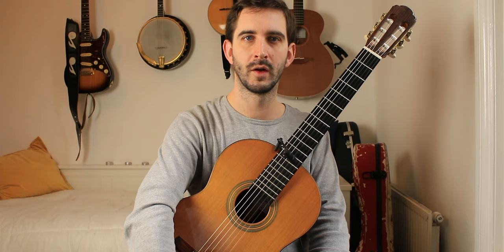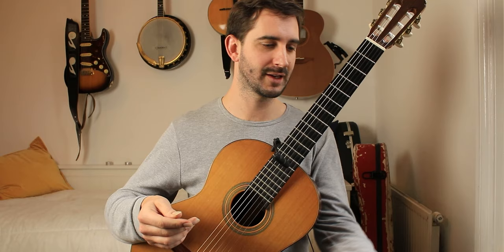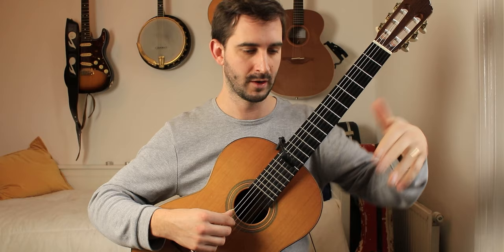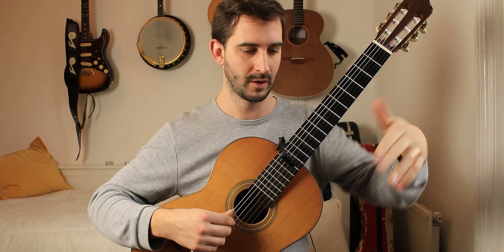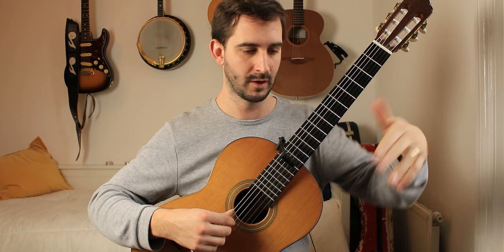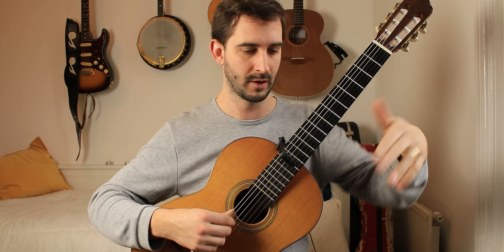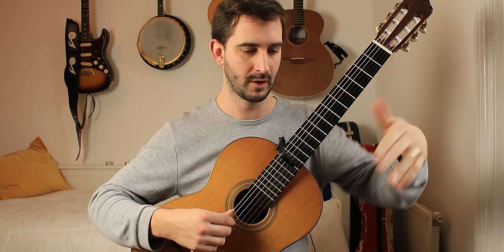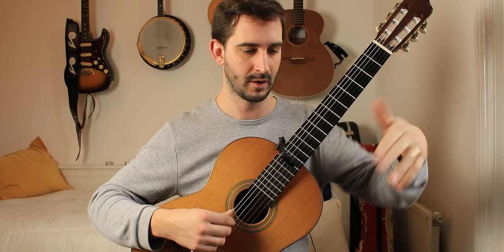The Bonnie, Bonnie Banks of Loch Lomond (arr. Russell) - Trinity Grade 7 Classical Guitar 2020-2023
Gorgeous arrangement by virtuoso David Russell.

Hope you all enjoy the performance and tutorial. I'll be happy to answer any questions about the piece in comments.